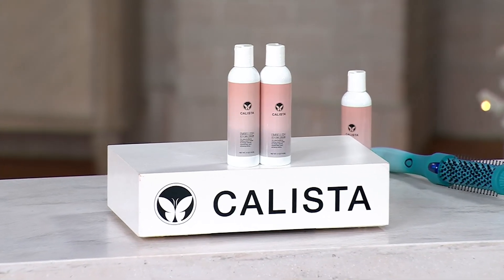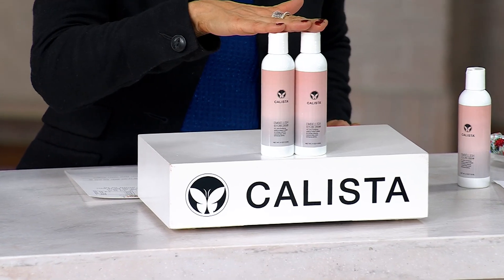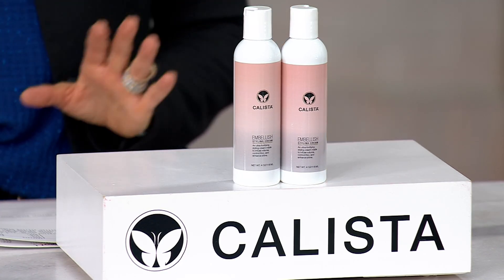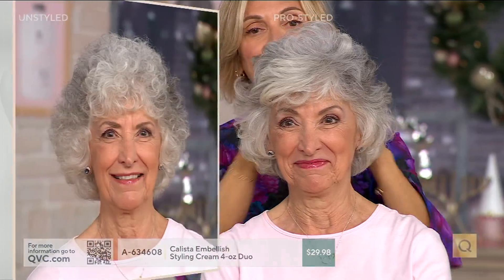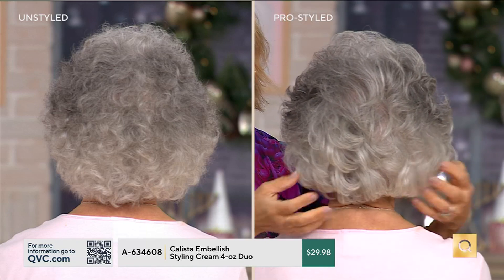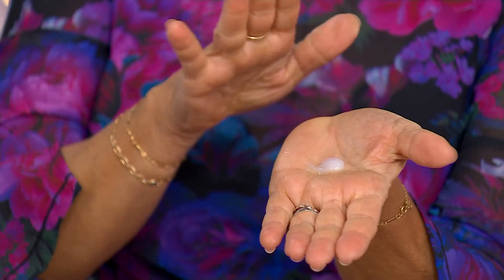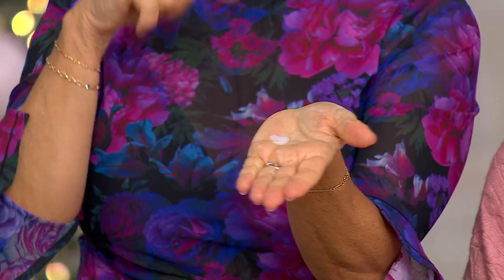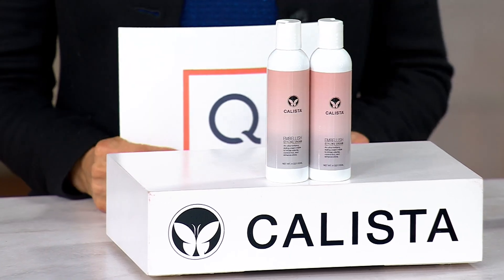Calista Embellish Styling Cream 4-oz Duo on QVC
Calista Embellish Styling Cream 4-oz Duo

Embellish Styling Cream is a hair styling cream formulated to help perfect and prime the look of hair while delivering amazing benefits. Helps hair look smooth.How do I use it: Use on damp, towel-dried hair. Dispense a nickel-sized amount onto palm, rub hands together, and evenly work product from roots to ends. Repeat application if you have coarse, thick, or longer hair.From Calista.Includes: